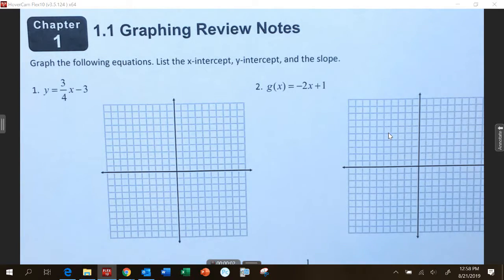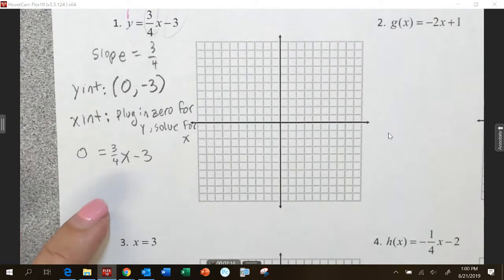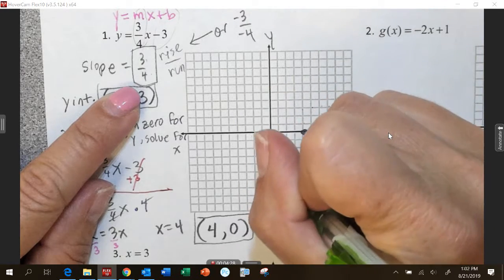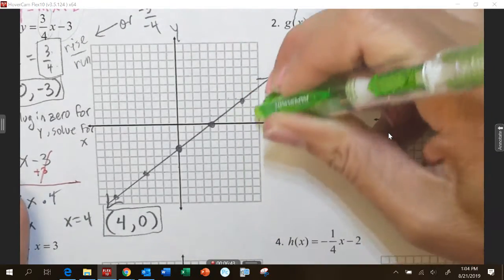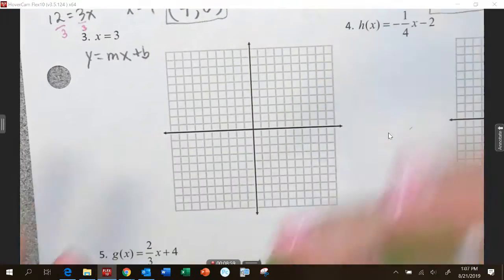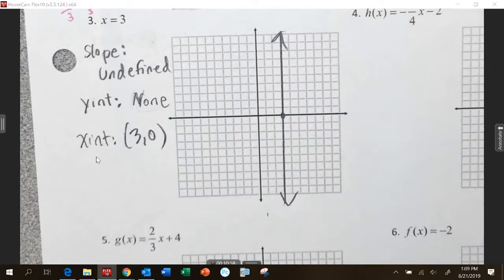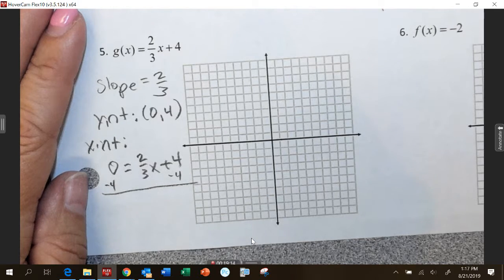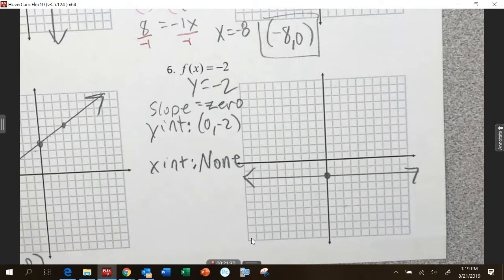Alg 2 1 1 Day 1 Notes Graphing Linear Equations Review